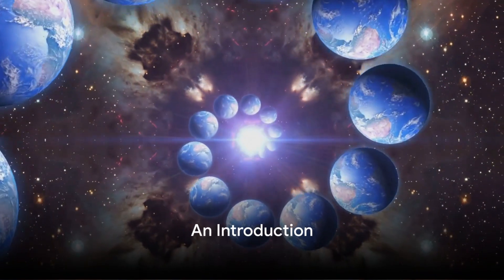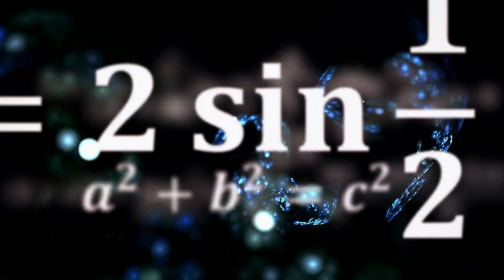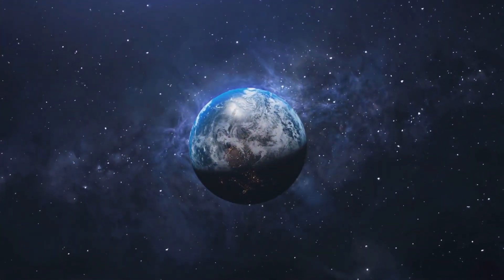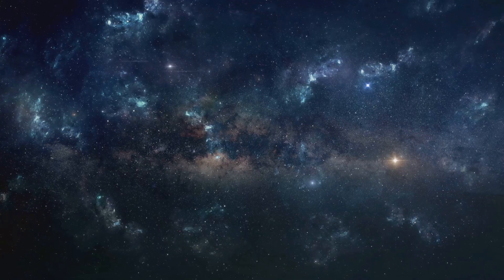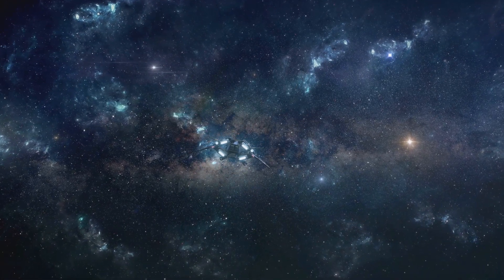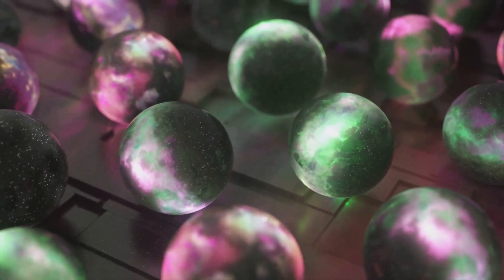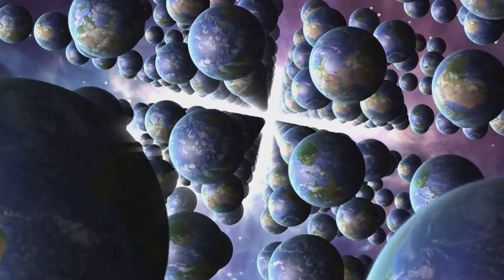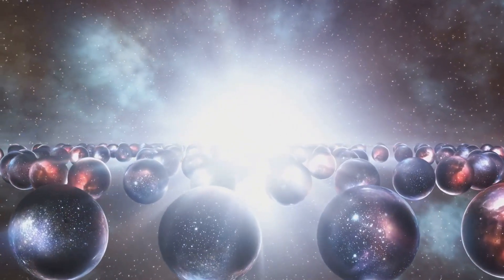Multiverse Theory -- A Journey Beyond Our Universe.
In a world where science fiction often becomes science fact, the concept of parallel universes and alternate dimensions has captivated the imaginations of scientists, philosophers, and storytellers alike. From theories in quantum mechanics to speculative fiction narratives, the idea that there could be countless other realities existing alongside our own raises profound questions about the nature of existence, consciousness, and the universe itself.
This topic delves into the fascinating realm of multiverse theory, exploring cutting-edge scientific research, thought experiments, and cultural interpretations that have shaped our understanding of parallel realities. From the mind-bending implications of the Many-Worlds Interpretation to the possibility of encountering alternate versions of ourselves, the exploration of the multiverse offers a tantalizing glimpse into the unknown.                                                                        By exploring the mysteries of the multiverse, we embark on a journey that challenges our perceptions of reality and invites us to contemplate the boundless possibilities that may lie beyond the confines of our own universe. Join us as we venture into the unknown, where the boundaries between science and speculation blur, and the quest for understanding takes us to the furthest reaches of the imagination.